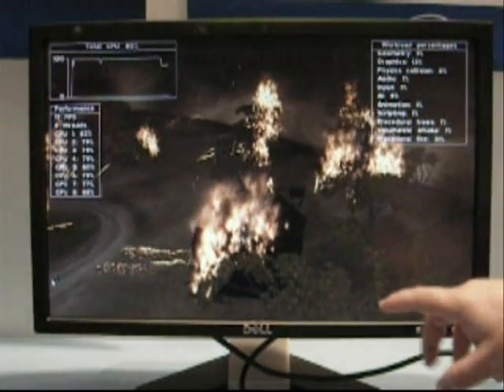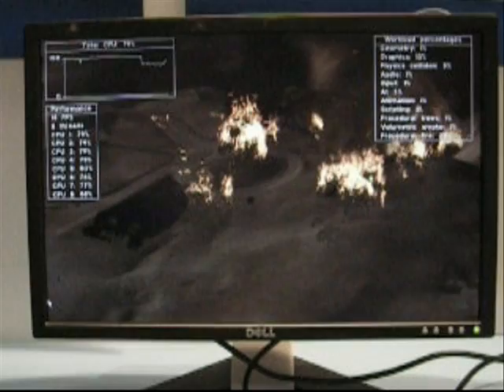Nehalem particle demo - IDF, Shanghai 2008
Inteldemo showing of the quad core eight thread Nehalem cpu running a particle simulation.